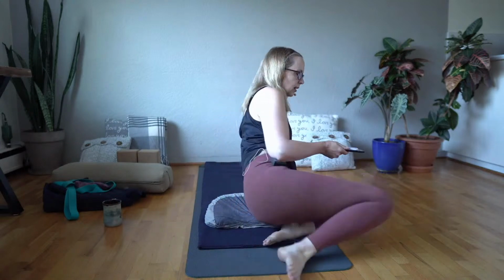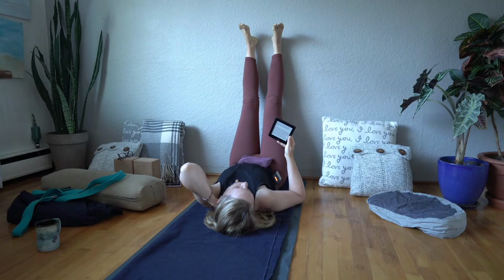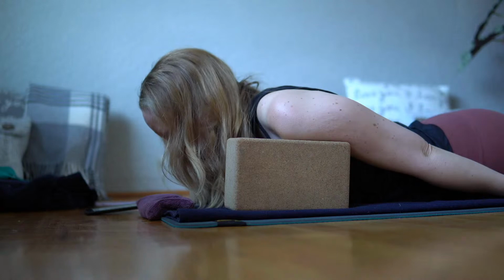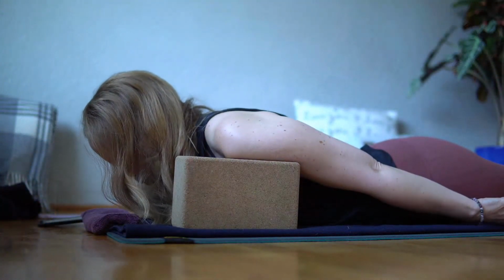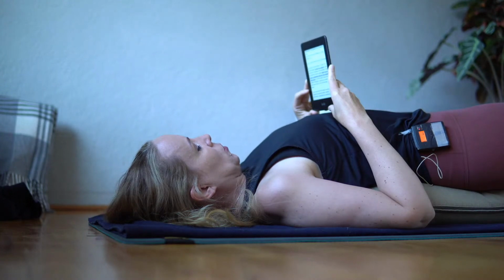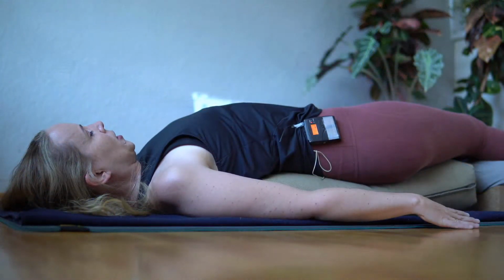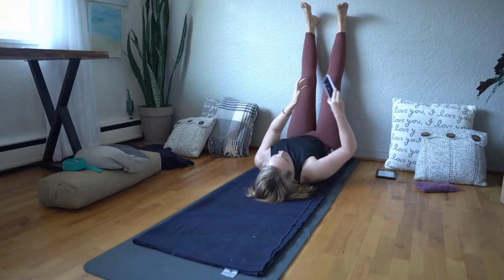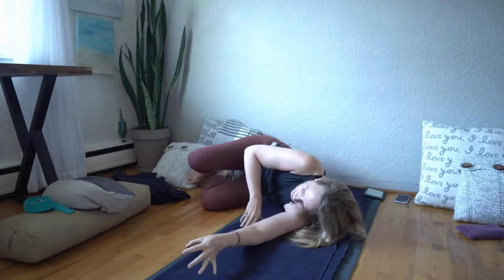Yoga Lifestyle with Melissa Live Stream